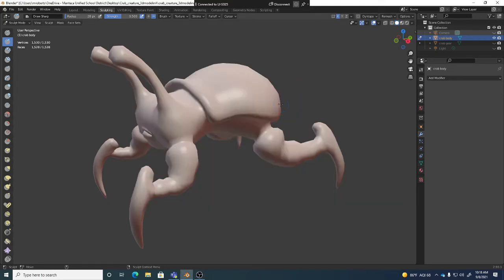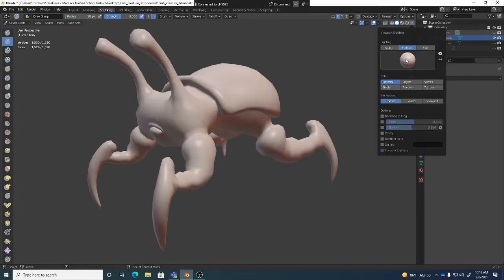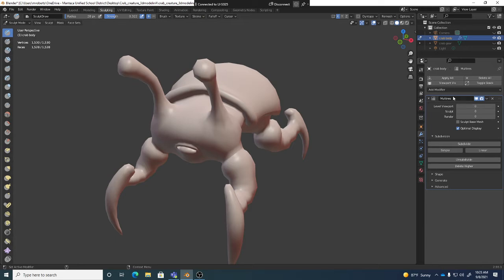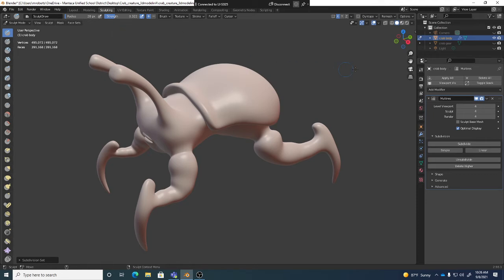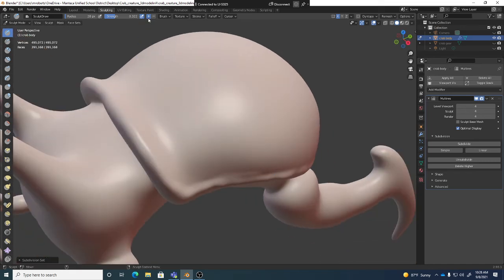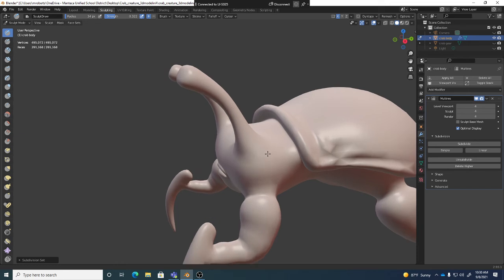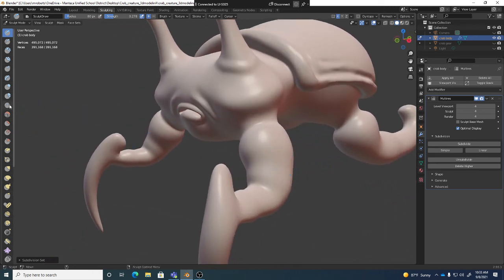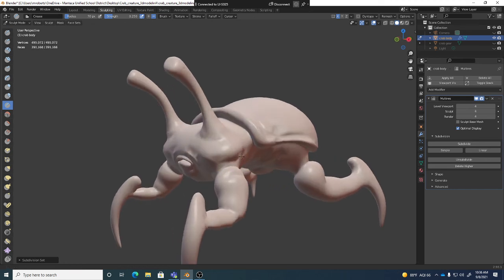Sculpting multires modifier